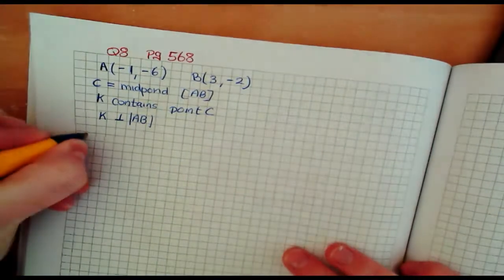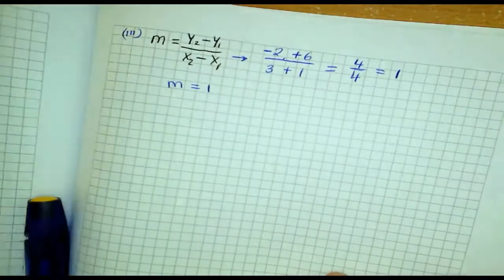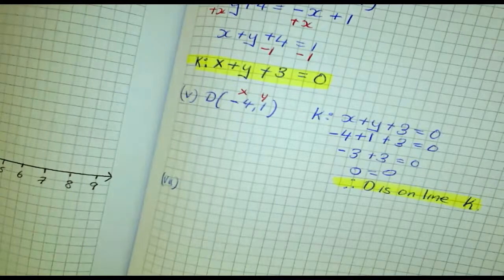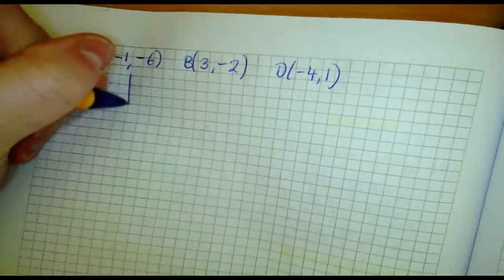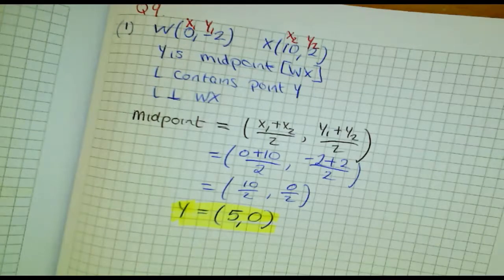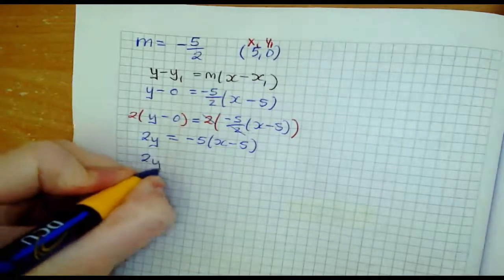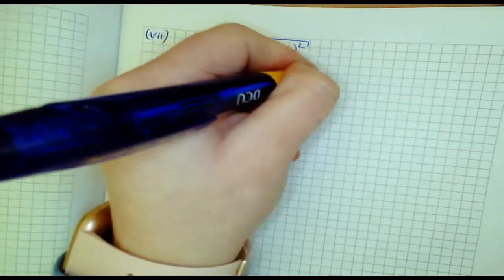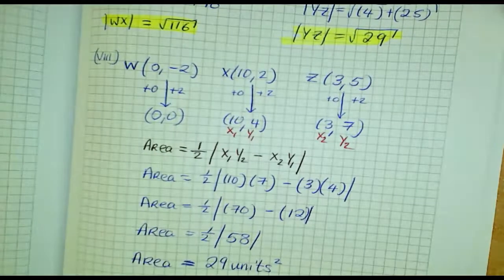5Yr Co-geometry: the line class 13